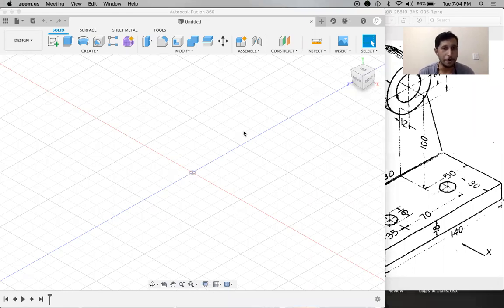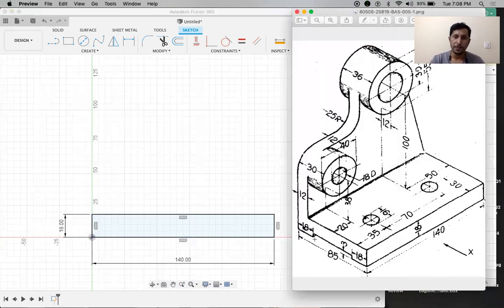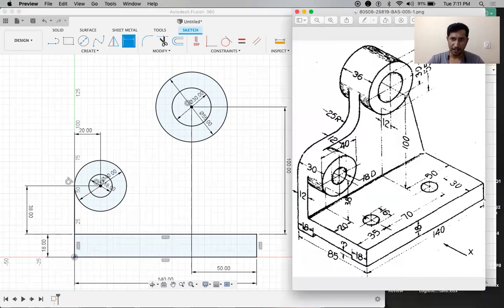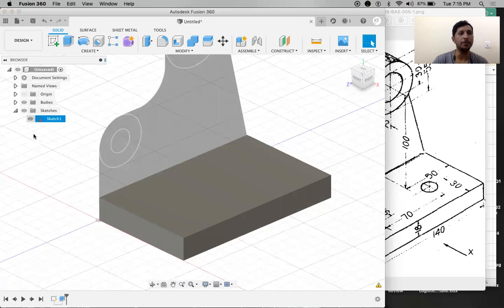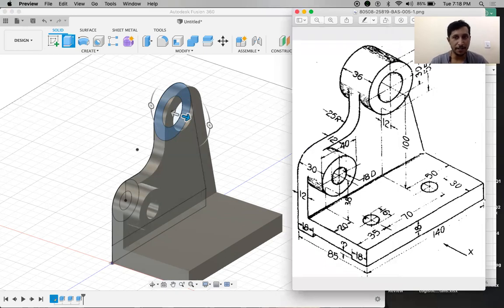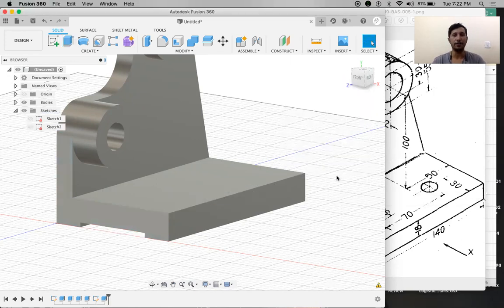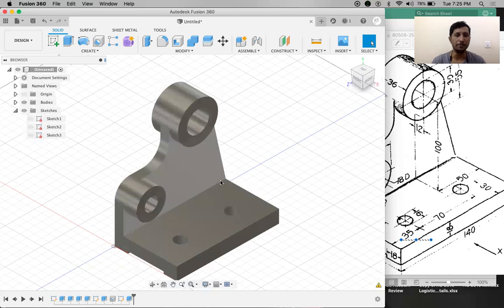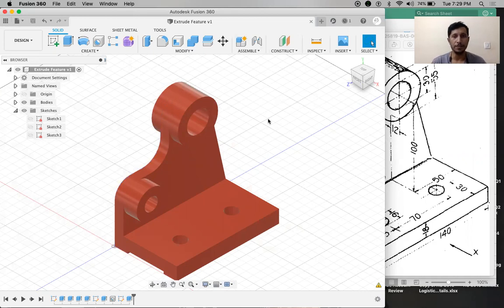Fusion 360 Introduction || Part-3 || IIT Kanpur